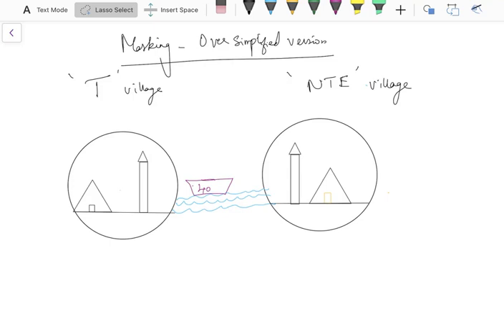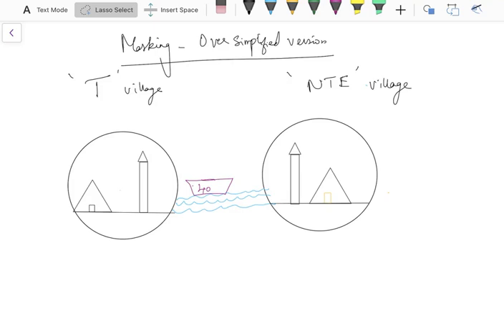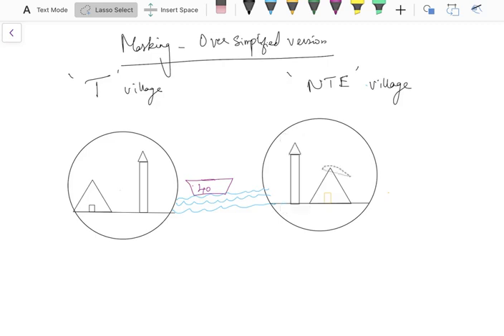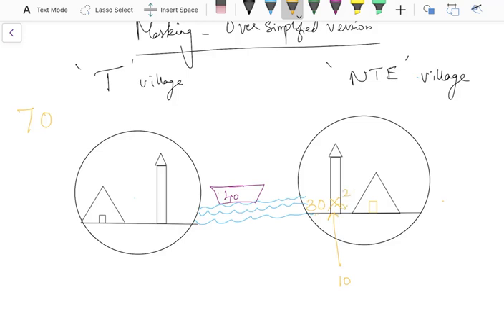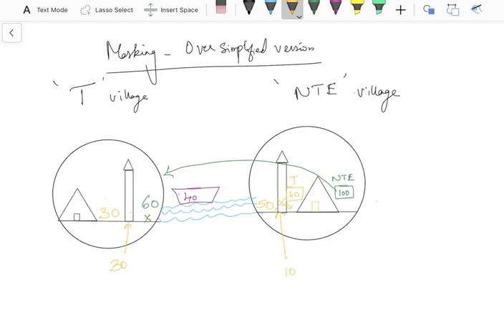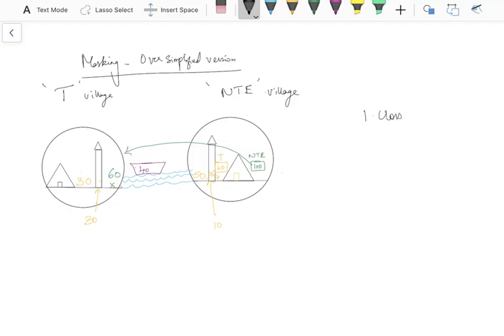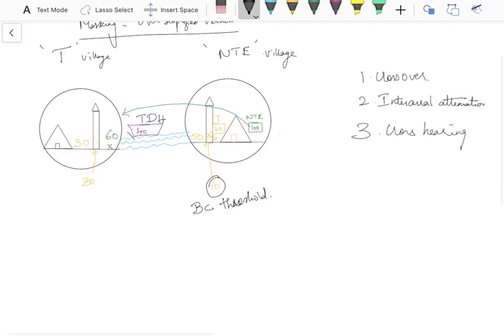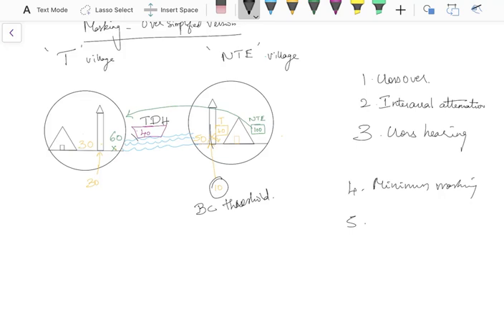Clinical Masking (Oversimplified version)- English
The video is essentially created for beginners who are learning Clinical Masking concepts.